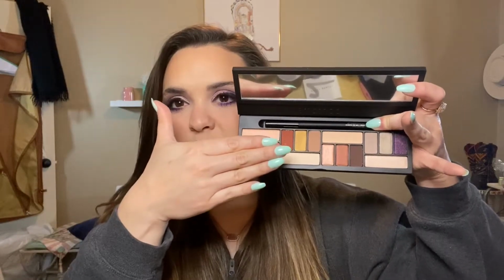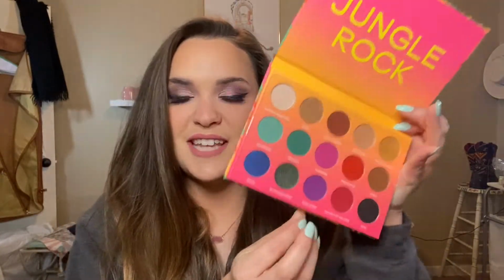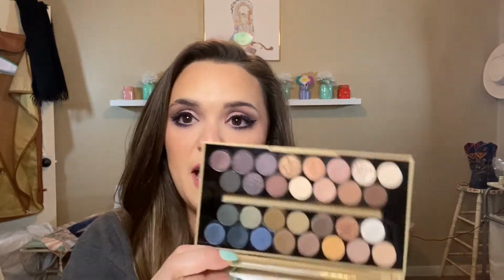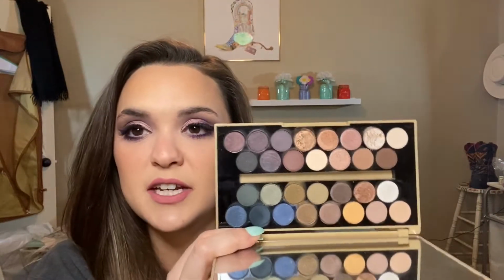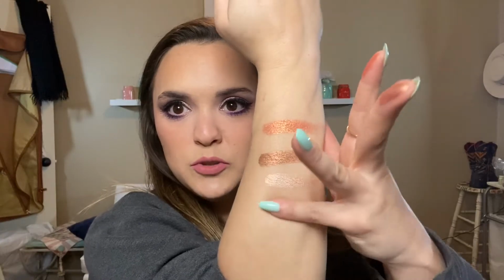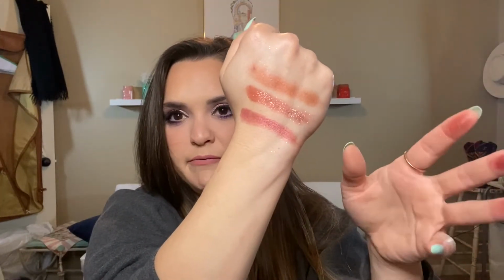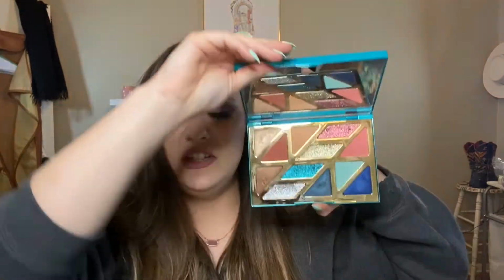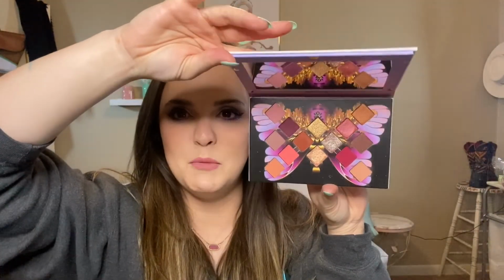Eyeshadow Palette Tag! Let's Reflect on my Collect...ion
I have been tagged by myself to do the Eyeshadow Palette Tag!

Tag Questions/Prompts:
• show your newest palette
• show your oldest palette
• show your most expensive palette
• show your most affordable palette
• show your everyday palette
• show your most colorful palette
• show your smallest palette
• show your biggest palette
• show your palette with the best memory
• show a palette worth the hype
• show a palette not worth the hype
• show your favorite palette from a favorite brand
• show your most used palette

Here's some other content you can check out now!

- Ancient Egyptian Inspired GRWM! Story Time: King Tut...like what's his deal?

- Fenty Beauty Cream Blush and Bronzer! Cheeks Out Freestyle | Try-on + Review

- Shop Miss A $1.55 Foundation Review! AOA Studio Prowear Matte Foundation

Thanks so much for stopping by, I hope you enjoyed the video!

Products Used:
Fenty Beauty Snap Shadows Mix & Match Eyeshadow Palette (2 - Cool Neutrals)
Bite Beauty Changemaker Skin-Optimizing Primer (Normal to Oily Skin)
Maybelline Instant Age Rewind Eraser Dark Circles Treatment Concealer
Thrive Buildable Blur CC Cream™ Broad Spectrum SPF 35
Ciate London Everyday Vacay Coconut Setting Powder
Bobbi Brown Bronzing Powder (Stonestreet)
Fenty Diamond Bomb All-Over Diamond Veil (How Many Carats?!)
Fenty Full Frontal Volume Lift & Curl Mascara
Fenty Flyliner Longwear Liquid Eyeliner
Eylure Pre-Glued Texture No. 117 Lashes
Doll Face Matte-nificent Matte Liquid Lip Color (Fast Times)
Moira Prime Plus Primer Water